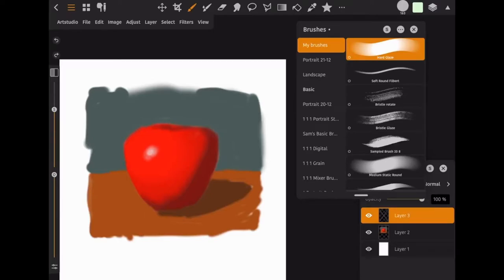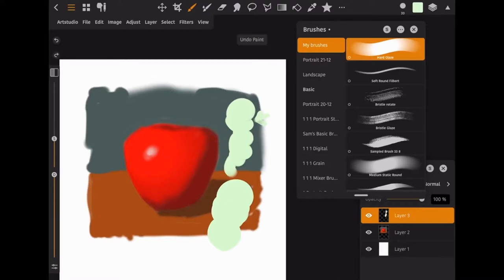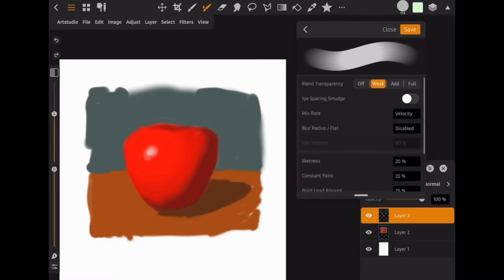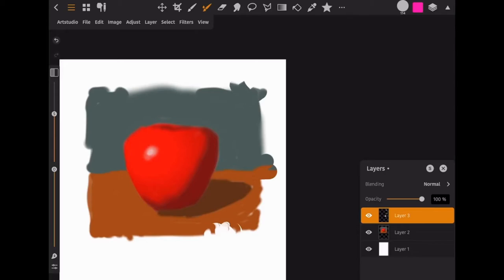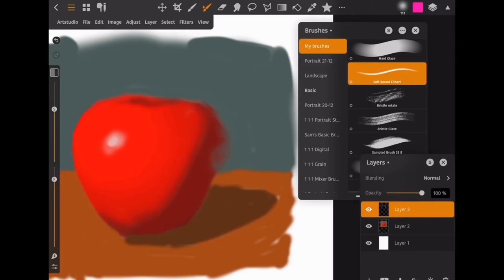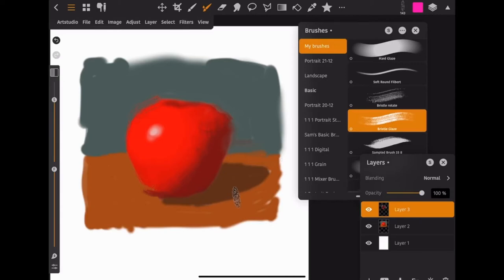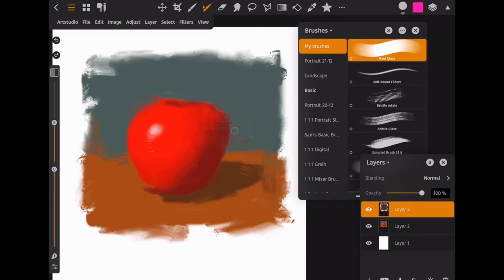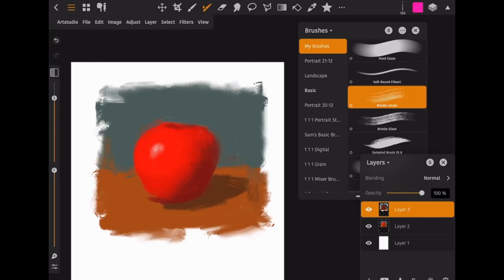ArtStudio Pro - Wet paint brush